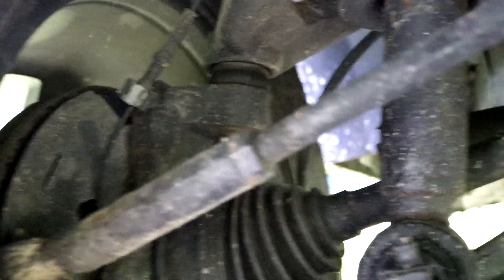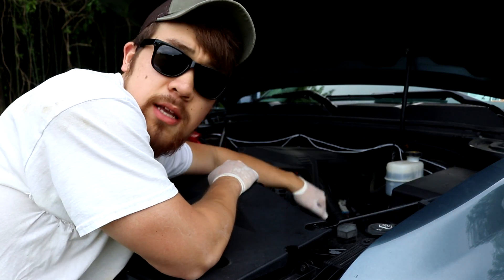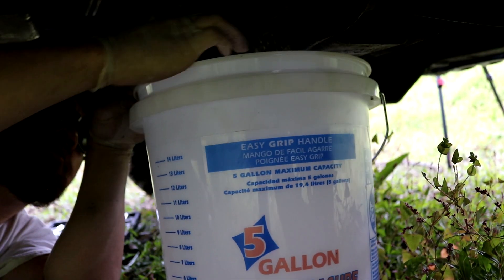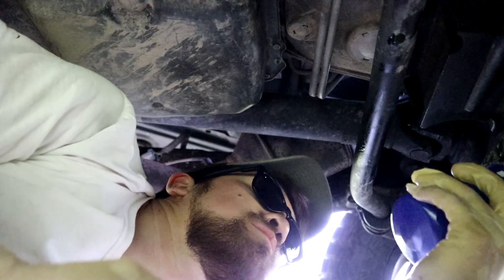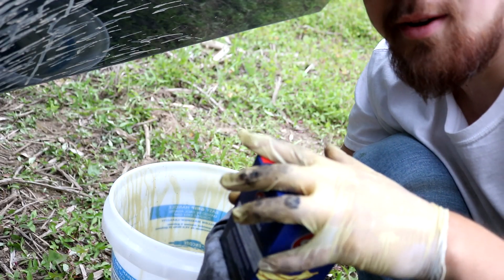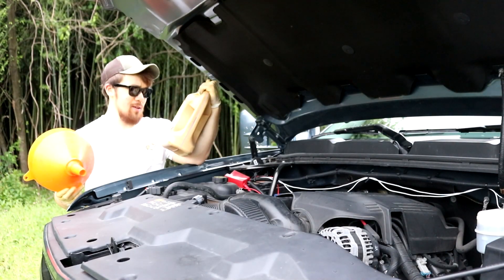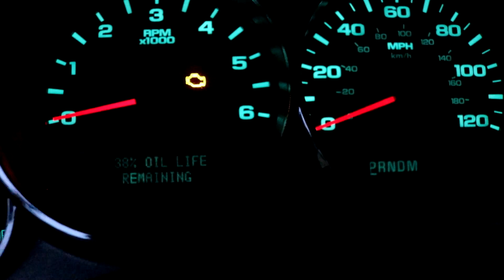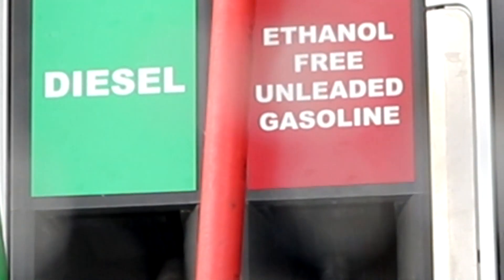I Never Changed My Lifted Truck's Oil...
silverado build,
silverado rst,
silverado exhaust,
silverado single cab,
silverado prerunner,
silverado mods,
silverado parody,
silverado ac,
silverado amp install,
silverado alignment,
silverado aftermarket headlights,
silverado air intake,
silverado ac compressor,
silverado at4,
silverado amp rack,
silverado air suspension,
silverado ac drain,
a silverado 2019,
a troca silverado,
a chevy silverado,
a nova silverado 2019,
a nova silverado,
a nova silverado 2020,
silverado band,
silverado borla,
silverado bumper,
silverado borla atak,
silverado bed cover,
silverado black widow,
silverado bose subwoofer location,
silverado bagged,
s&b silverado intake,
silverado b pillar wrap,
b&m shifter silverado,
silverado b pillar,
silverado custom,
silverado crash,
silverado commercial,
silverado crash test,
silverado corridos,
silverado crew cab,
silverado conversion,
silverado custom interior,
silverado cam install,
c notch silverado,
silverado a/c problems,
2000 silverado c notch,
silverado a/c compressor,
2005 silverado c notch,
silverado a/c clutch,
c/k silverado,
05 silverado c notch,
silverado diesel,
silverado dropped,
silverado donuts,
silverado double cab,
silverado dual exhaust,
silverado drag truck,
silverado duramax,
silverado drop shackles,
silverado drifting,
silverado double cab leg room,
spec d silverado headlights,
silverado circle d,
d20 silverado,
silverado extended cab,
silverado engine swap,
silverado exhaust tip,
silverado engine,
silverado exhaust install,
silverado exhaust leak,
silverado e85,
silverado edit,
silverado ending,
silverado e fan conversion,
silverado e brake,
e force supercharger silverado,
silverado e brake adjustment,
silverado e brake rattle,
silverado e brake cable,
silverado e fan swap,
2018 chevy silverado e assist,
e de la silverado,
f250 e silverado,
silverado flowmaster,
silverado fender flares,
silverado fuse box removal,
silverado full movie,
silverado front bumper,
silverado flowmaster super 44,
silverado funny,
silverado front differential fluid change,
silverado front end conversion,
silverado front bumper removal,
silverado vs ford f 150,
f150 ram silverado,
silverado vs f150,
f150 or silverado,
silverado f 150 comparison,
silverado vs f100,
silverado vs f250,
silverado ou f250,
silverado guy,
silverado grill,
silverado gear swap,
silverado grill removal,
silverado glasspack,
silverado grill swap,
silverado gears,
silverado generations,
silverado gang,
silverado grupo,
silverado flash g,
silverado high school,
silverado headlights,
silverado hd,
silverado headers,
silverado high country,
silverado hesitation acceleration,
silverado headliner,
silverado hybrid,
silverado hd 2020,
silverado hood scoop,
junior h silverado,
h pipe silverado,
chevy silverado h,
chevy silverado h pipe,
silverado 90 junior h,
silverado interior,
silverado intake,
silverado interior swap,
silverado interior paint,
silverado in snow,
silverado idle air control valve,
silverado interior wrap,
silverado in mud,
silverado intake manifold,
silverado ipad,
silverado jack,
silverado jump,
silverado junior h,
silverado jump seat,
silverado jack points,
silverado jl audio,
silverado jake,
silverado joe gibbs,
silverado jack wilds,
silverado john cleese,
silverado king,
silverado katie,
silverado kill switch,
silverado key fob,
silverado kooks headers,
silverado king shocks,
silverado k2,
silverado knock sensor,
silverado katzkin,
silverado k1500,
silverado k&n intake,
k&n blackhawk silverado,
2015 chevy silverado k&n intake,
2016 chevy silverado k&n filter,
k&n filter silverado 5.3,
chevy silverado k&n intake,
08 silverado k&n intake,
2019 silverado k&n,
2000 silverado k&n,
silverado ltz,
silverado lowered,
silverado leveling kit,
silverado lift kit,
silverado lt,
silverado levantada,
silverado ls swap,
silverado ltz z71,
silverado light bar,
6.2 l silverado,
6.2 l silverado 1500,
6.2 l silverado exhaust,
6.2 l silverado supercharger,
2.7 l silverado,
silverado mudding,
silverado muffler,
silverado magnaflow,
silverado motor mounts,
silverado music,
silverado meme,
silverado man,
silverado movie trailer,
silverado b&m shifter,
silverado nitrous,
silverado no cats,
silverado negra,
silverado nation,
silverado no muffler,
silverado nitrous purge,
silverado nbs,
silverado new headlights,
silverado neutral safety switch,
silverado not starting,
k&n silverado 5.3,
silverado k&n air filter,
n/a silverado,
silverado k&n,
silverado k&n intake install,
silverado k&n blackhawk,
silverado n the stang,
n fab silverado,
n fab bumper silverado,
silverado on 30s,
silverado overland,
silverado on 24s,
silverado oil change,
silverado on 22s,
silverado on 35s,
silverado on billets,
silverado oil pump o-ring,
vou pegar o silverado,
gta v silverado,